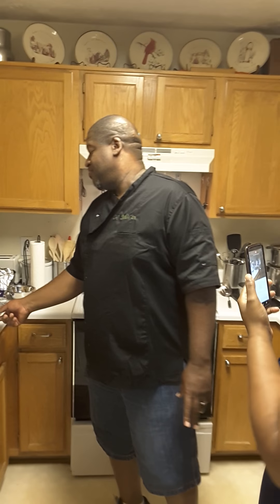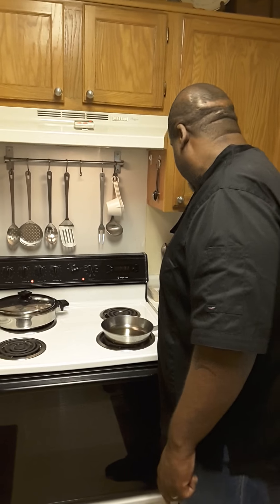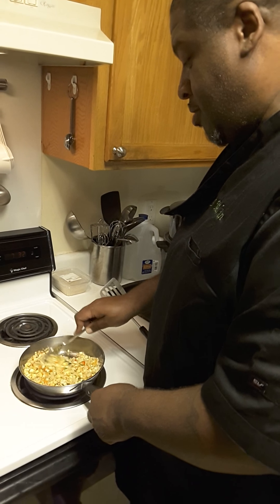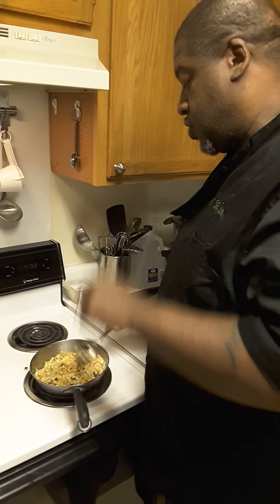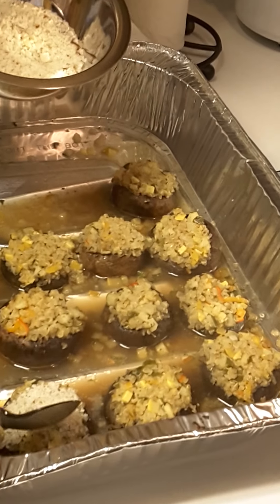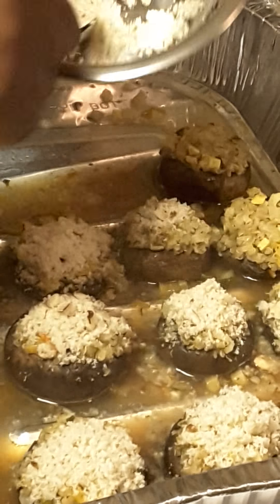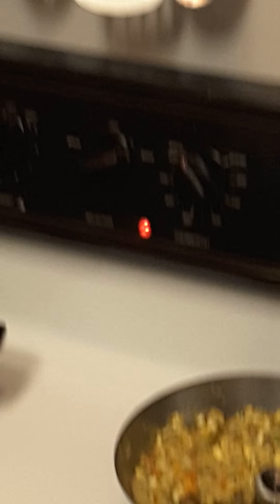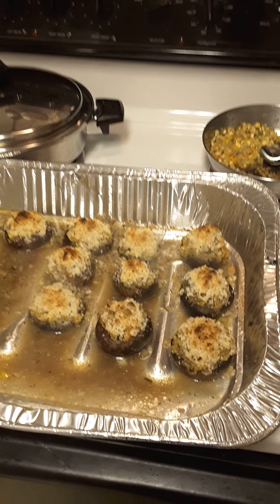Dr Tawana Rochester aka Dr Roc I Love Healthy Me Stuffed Mushrooms with Grated Brazilian Nut Topping